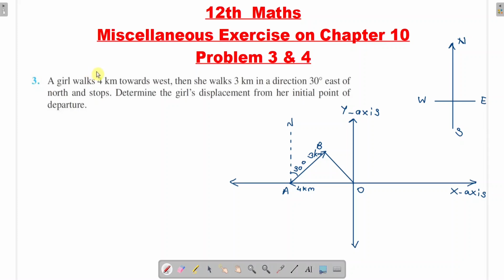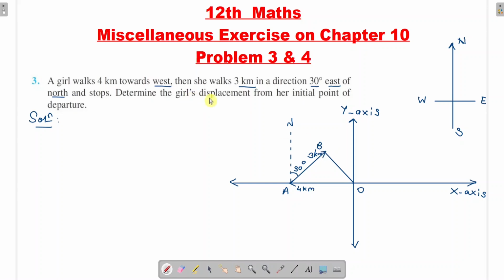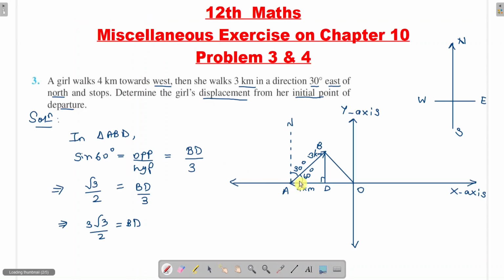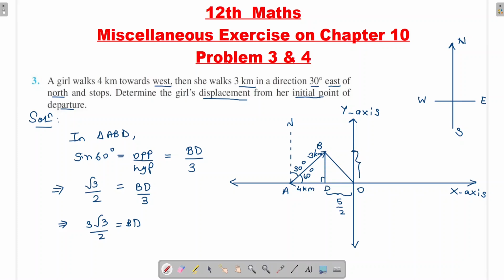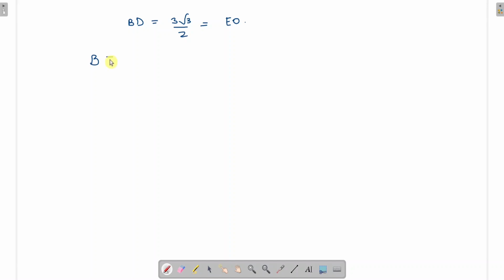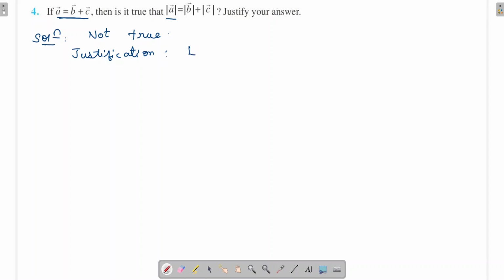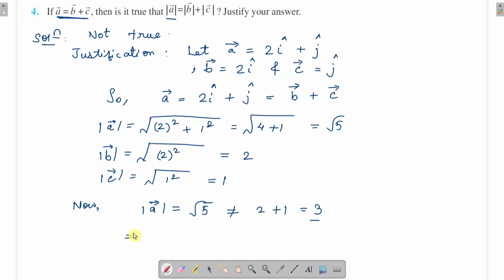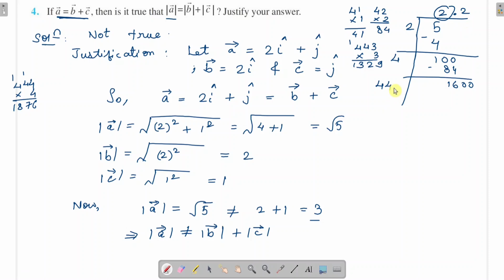12th Maths | MISCELLANEOUS EXERCISE ON CHAPTER 10 | Problem 3 & 4 | Ch 10 Vector Algebra | NCERT